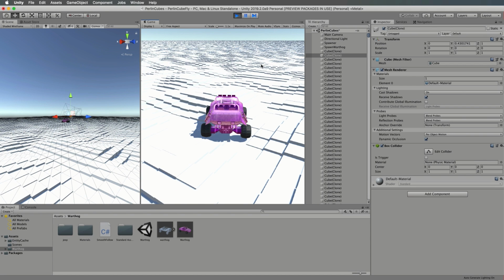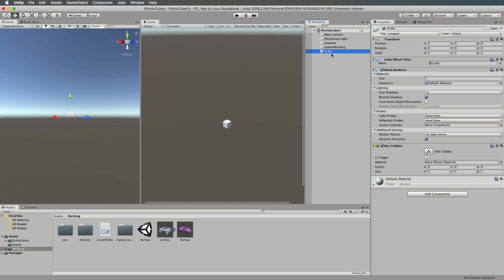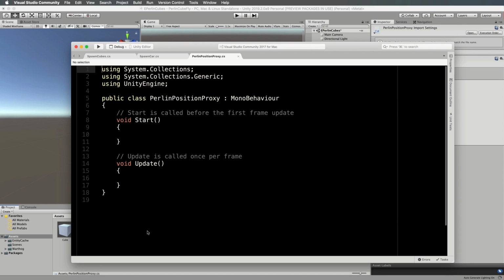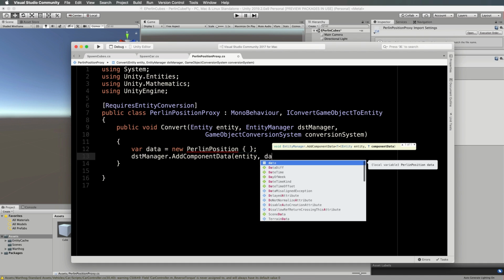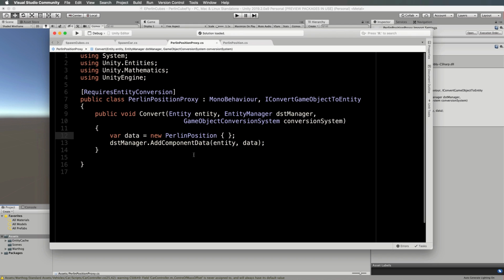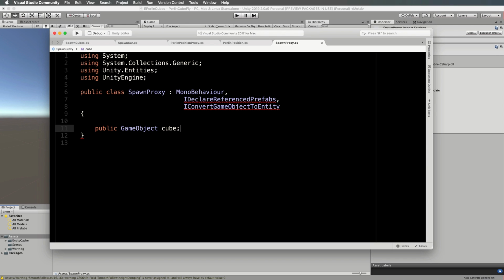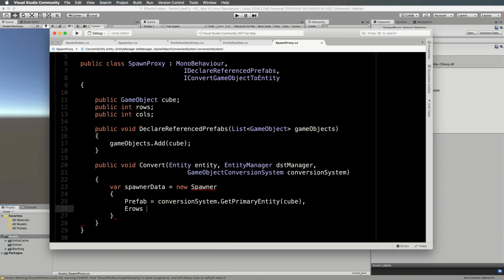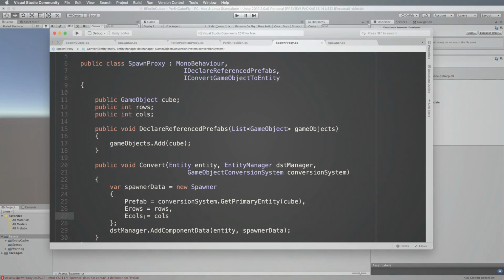Introducing the ECS in Unity 2019 for Making a Cubed Perlin Noise Landscape Part 2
In this series of 3 lectures you will learn how to create a quick and easy cube-based landscape containing 1 million cubes thanks to Unity's ECS.  This tutorial was created with Unity 2019.2.0a9.

These lectures feature in the Udemy course "Game Programming Design Patterns."

Sign-up for a discount coupon and/or enter the competition for a $100 (USD) Amazon coupon